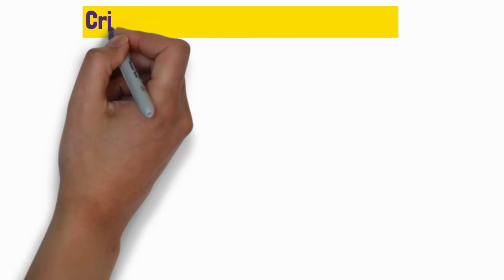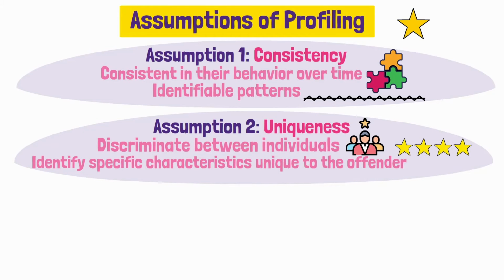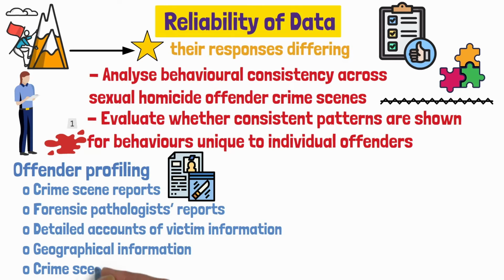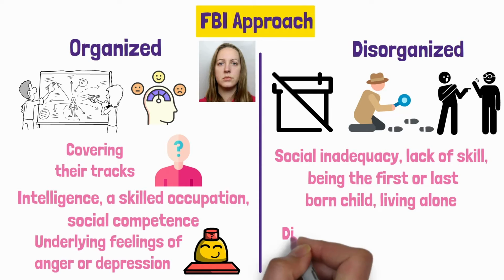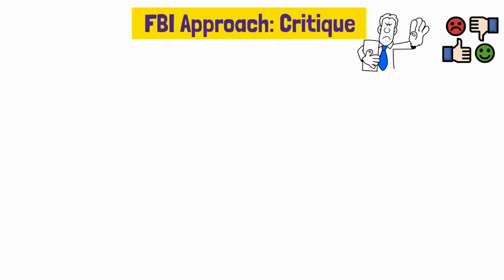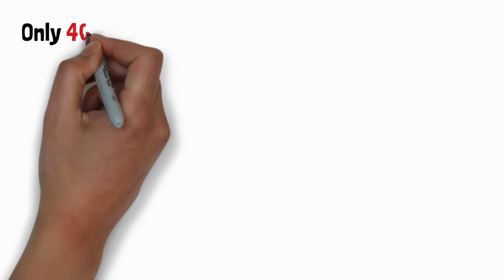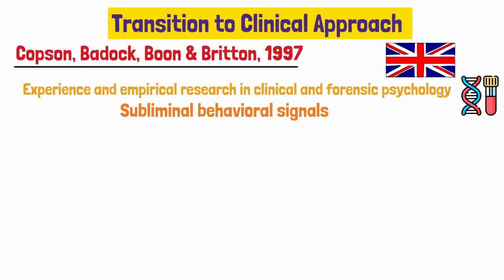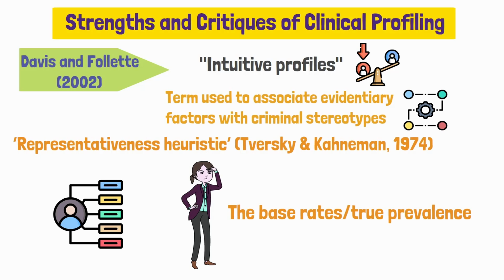How FBI, Psychology & Clinical Profiling Works (The Lucy Letby Case)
Explorion

In this YouTube video, we explore the fascinating world of offender profiling and signature behaviors with a focus on the Lucy Letby case. Signature behaviors are derived from an offender's violent fantasies, which become a unique aspect of their crimes. We discuss how these signatures can evolve over time, potentially indicating changes in technique or the involvement of multiple offenders.

The assumptions of profiling are examined, emphasizing the importance of consistency and uniqueness. For profiling to be effective, the offender's behavior must exhibit identifiable patterns over time and be capable of discriminating between individuals.

We introduce the "homology assumption" and discuss the reliability of data used for profiling. Instead of relying solely on signature and MO (Modus Operandi), we explore a systematic examination of all sexual homicide crime scene behaviors, aiming to analyze behavioral consistency across offender crime scenes and assess patterns unique to individual offenders.

We delve into the FBI approach to profiling, differentiating between organized and disorganized offenders. The debate around the reliability of these distinctions is explored, with research showing that most behaviors co-occur in less than 50% of cases, challenging the concept of distinct profiles.

Next, we shift our focus to the Clinical Approach utilized in the UK, which involves using empirical research in clinical and forensic psychology to identify subliminal behavioral signals. The four basic questions guiding this approach are discussed.

Critiques of the Clinical Approach, including the concept of "intuitive profiles" and reliance on stereotypes, are examined. The video offers a comprehensive look at the world of offender profiling and the complexities involved.